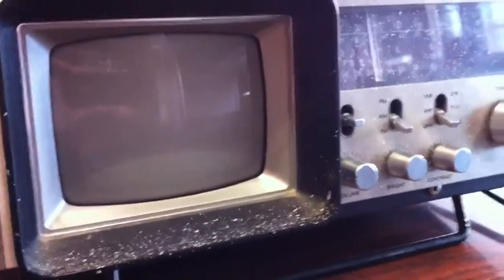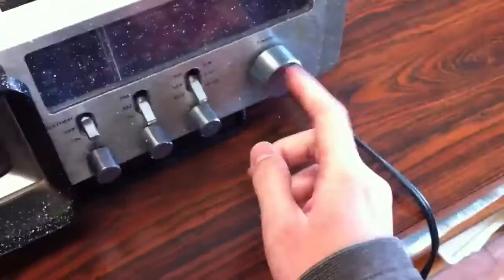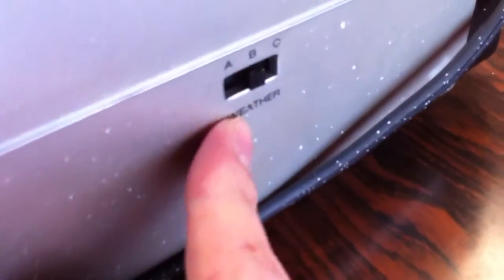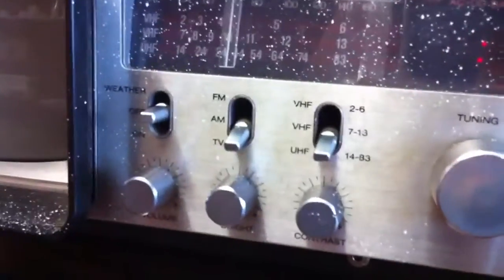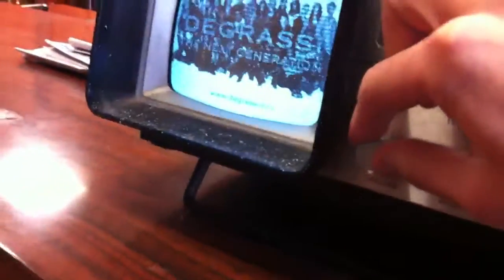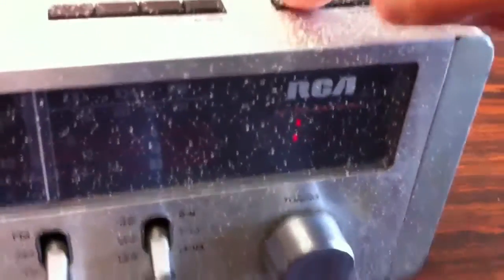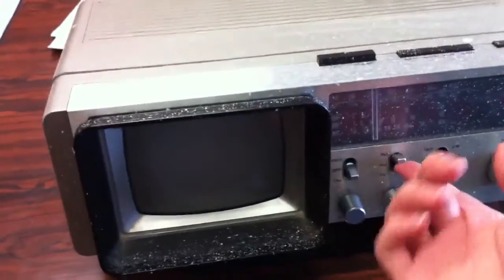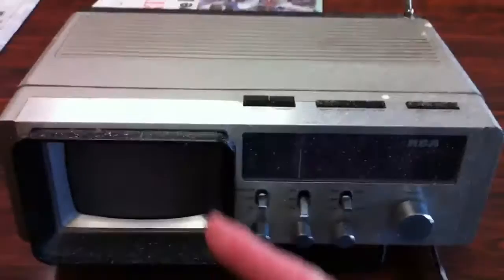Old Tech - Vintage RCA mini TV with Radio / Alarm